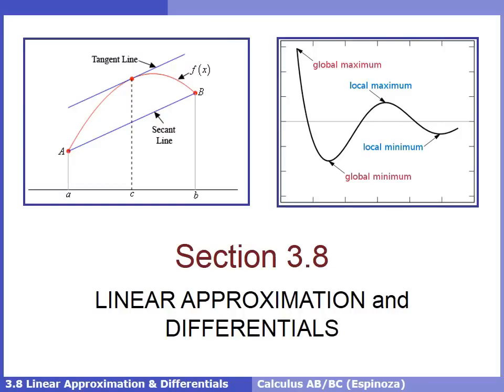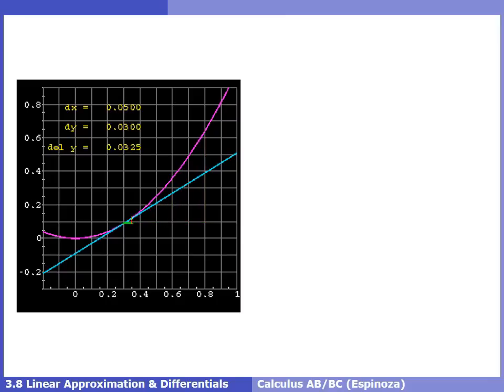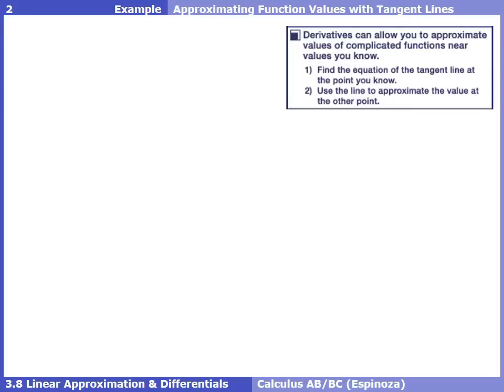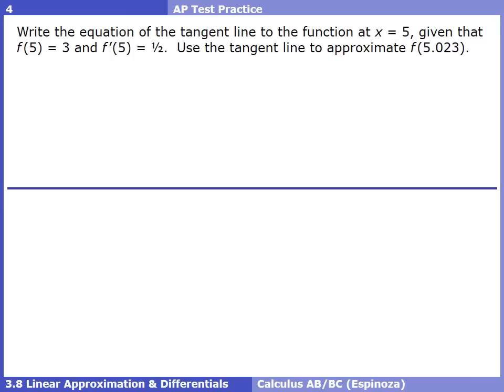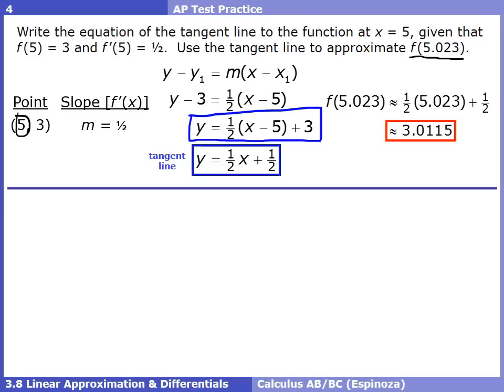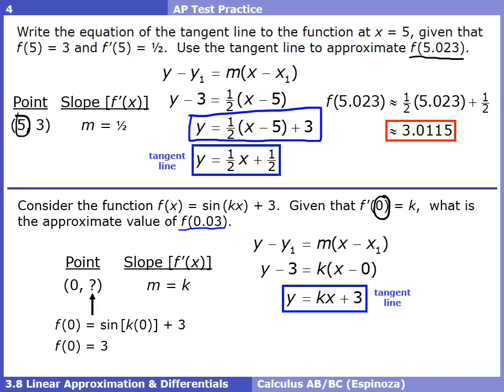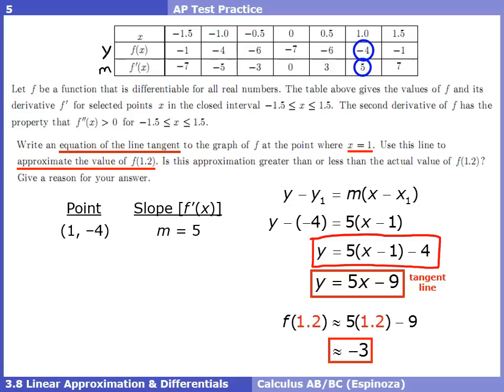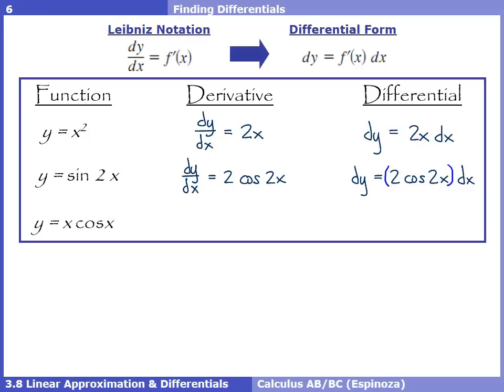3.8 Linear Approximation and Differentials